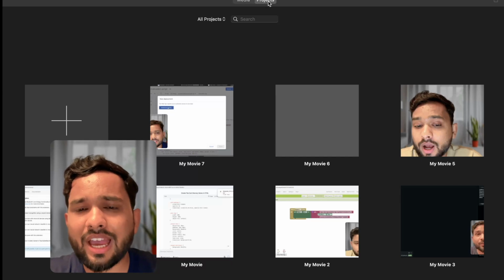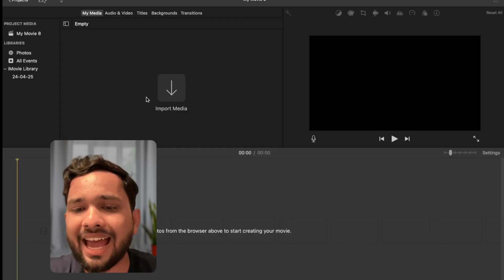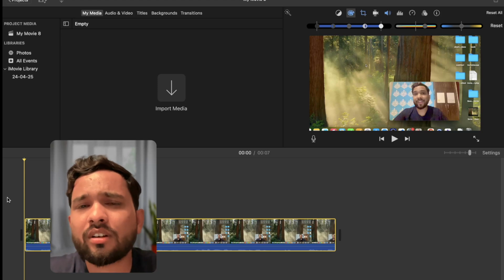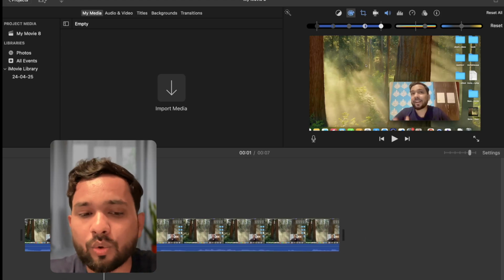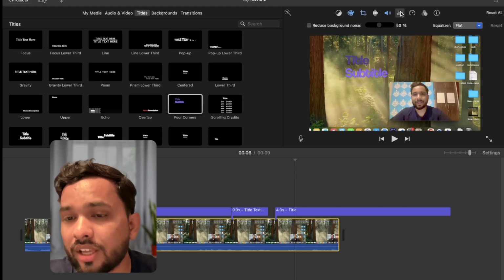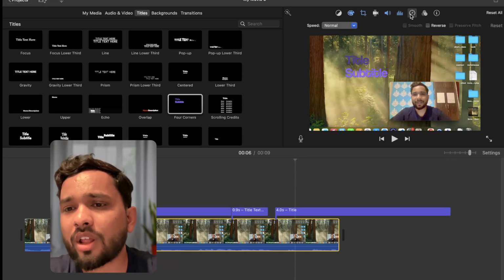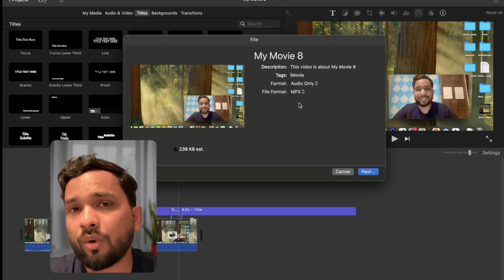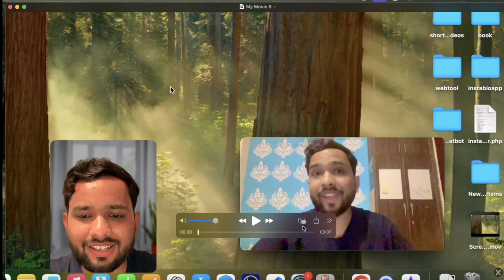iMovie basics video editing tutorial for beginners (Beginner Tutorial Step-by-Step)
Want to learn how to edit your videos like a pro using iMovie? 🎬 This beginner-friendly tutorial will guide you step-by-step through the entire video editing process in iMovie on Mac and iPhone. From importing footage to trimming, adding music, transitions, and exporting — I’ve got you covered!

🔍 In this video, you’ll learn:

How to import video clips

How to trim and cut scenes

How to add text and titles

How to add background music and sound effects

How to use transitions and filters

Whether you're creating content for YouTube, Instagram, or just for fun — this video will help you get started with iMovie editing fast and easy!